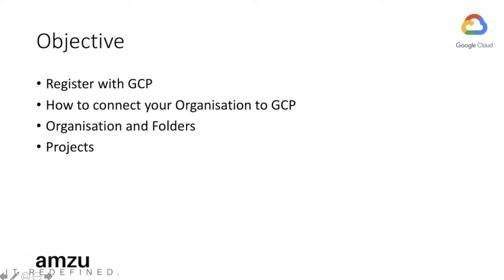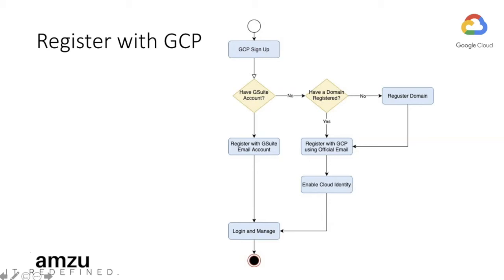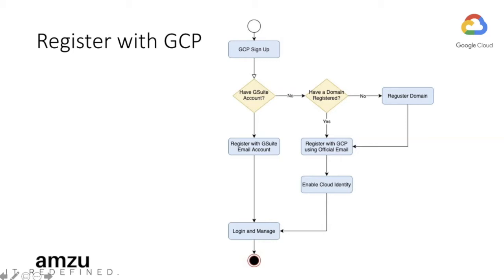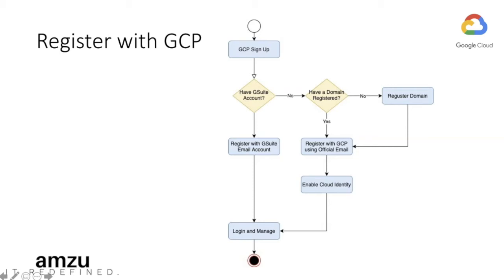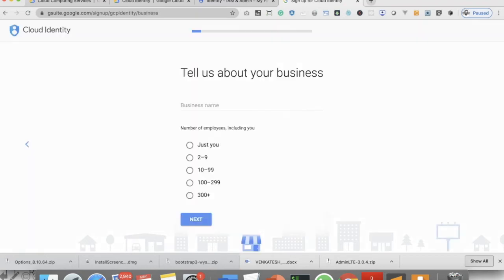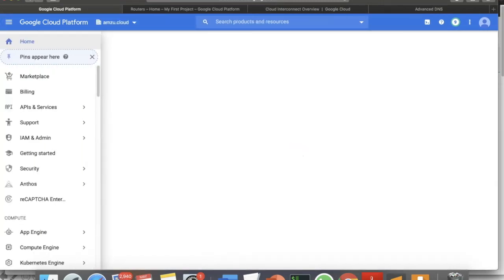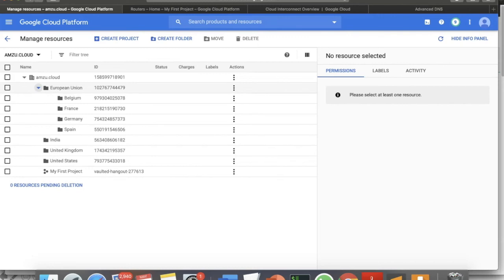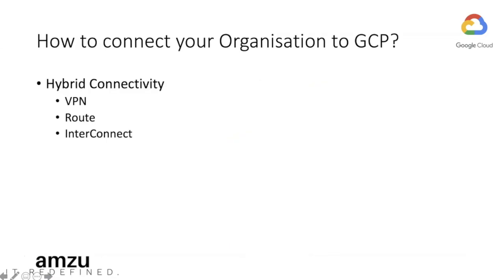GCP Getting Started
A Quick Introduction to GCP, how to Set up the GCP for an enterprise with Cloud Identity.